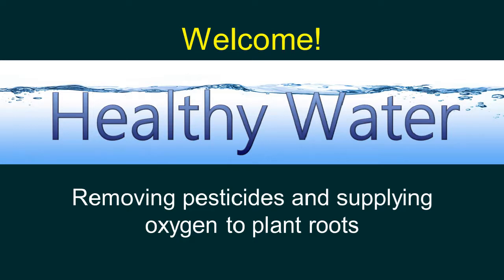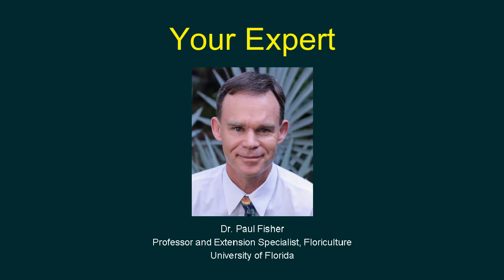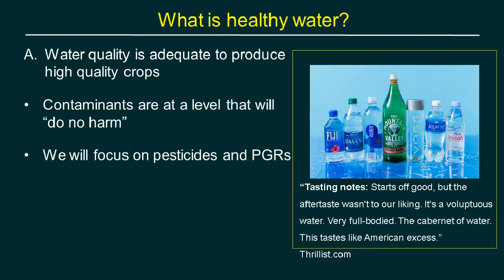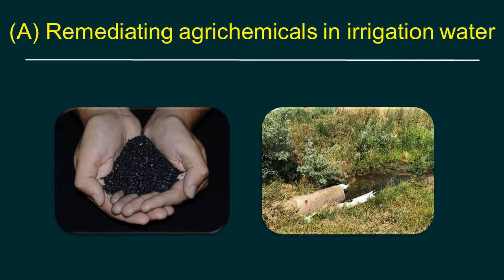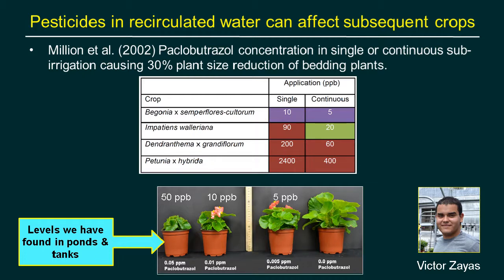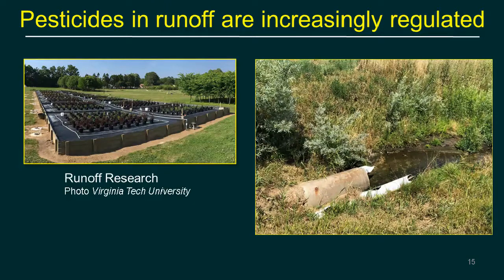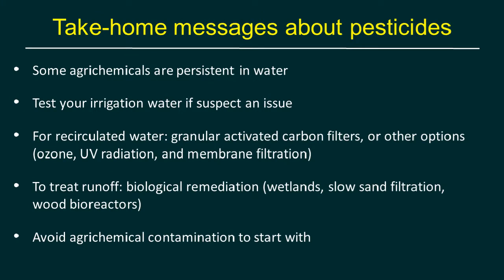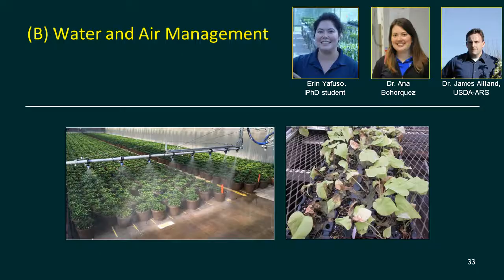Webinar: Healthy water: Removing pesticides and supplying oxygen to plant roots.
Are your crops suffering from chronic exposure to chemical residues in your water? Are your plants’ roots being starved of oxygen? This webinar (in conjuction with GrowerTalks) explores both aspects of water quality. Professor Paul Fisher of the University of Florida works closely with industry and university colleagues in two projects called the Floriculture Research Alliance (floriculturealliance.org) and CleanWater3 (cleanwater3.org).